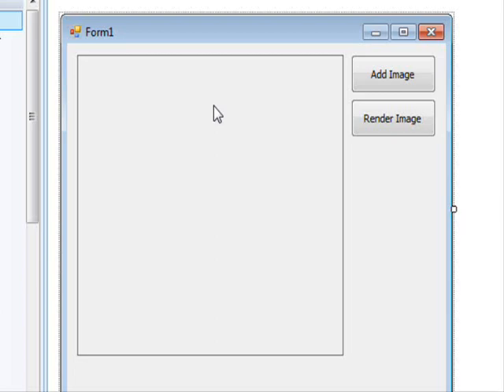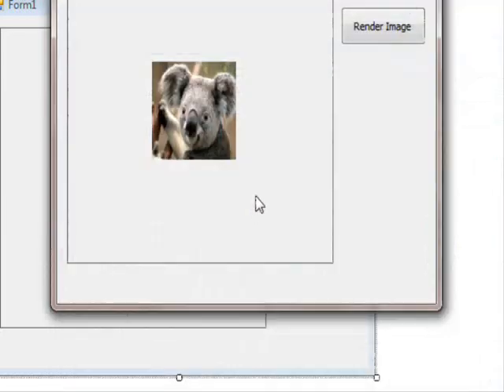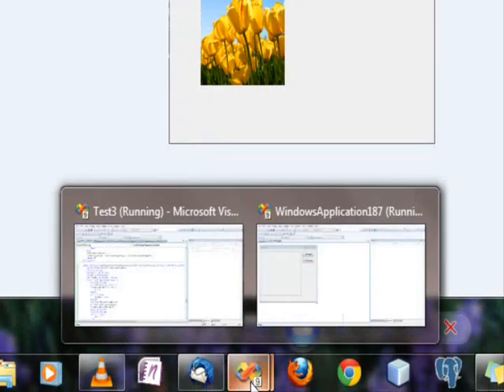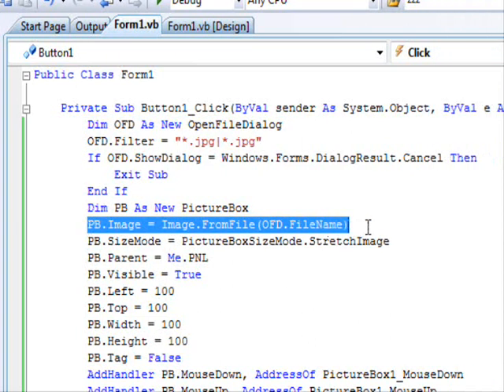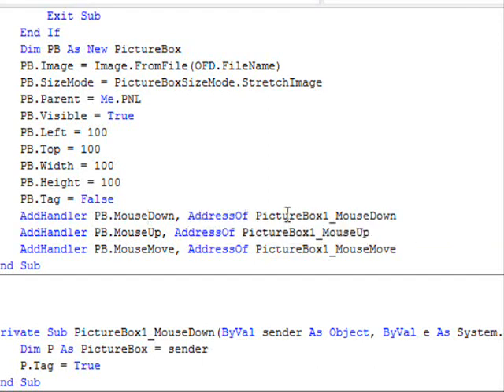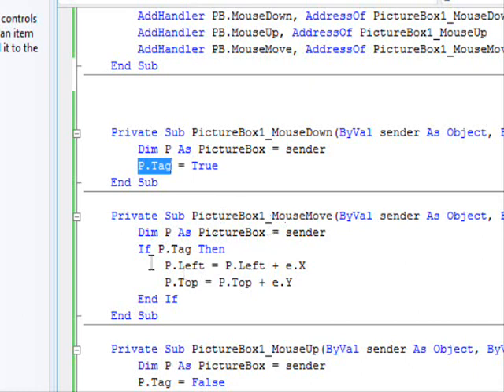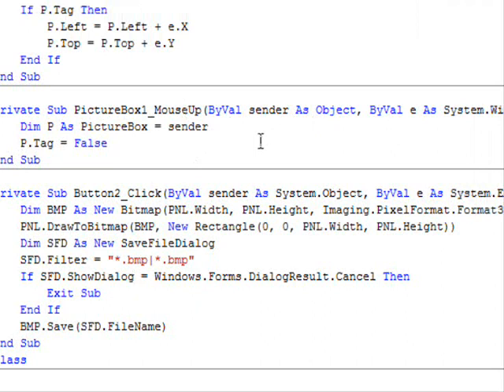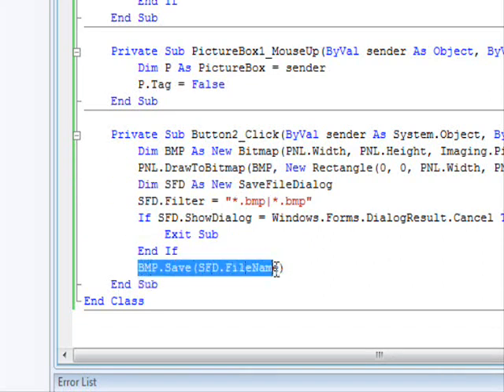Re: nankurunaisa6567 - Move PictureBoxes at runtime